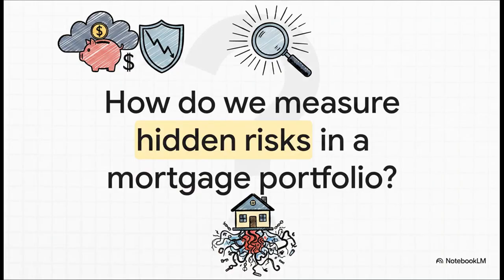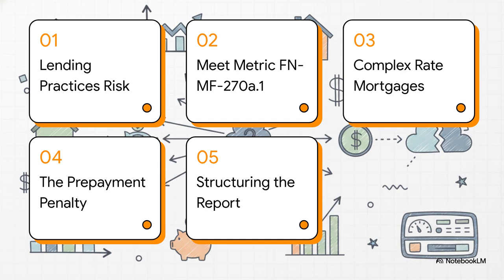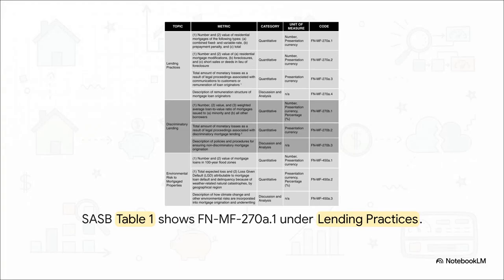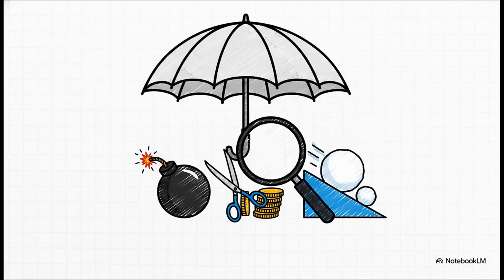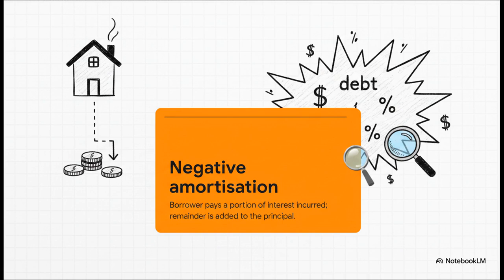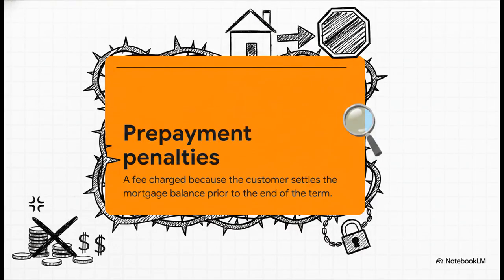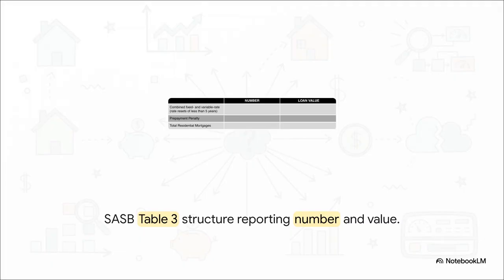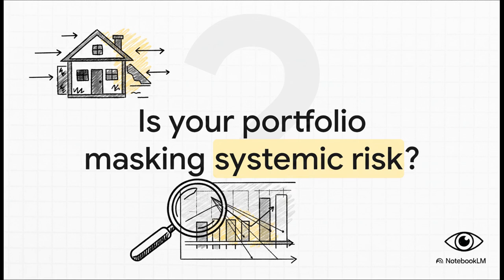SASB/Financials/Mortgage Finance -4.1.2- Tracking Complex Mortgages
SICS Industry: Mortgage Finance

Section 4: Lending Practices, Discriminatory Lending and Environmental Risk to Mortgaged Properties

4.1 Lending Practices

Mastering SASB Metric FN-MF-270a.1: Tracking Complex Mortgages

Description: A complete tutorial on how mortgage entities must track and report the number and value of complex residential mortgages, including combined fixed- and variable-rate and negative amortisation loans.